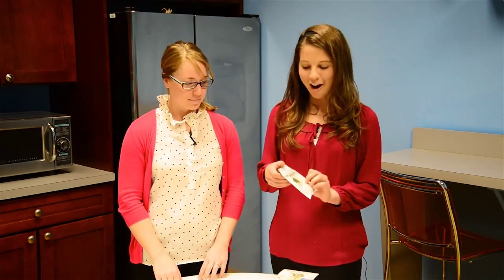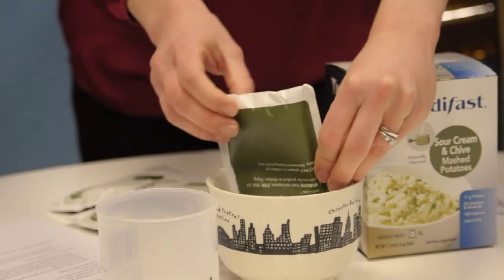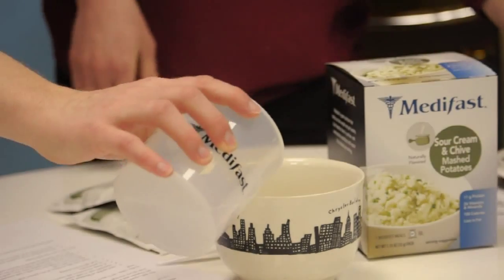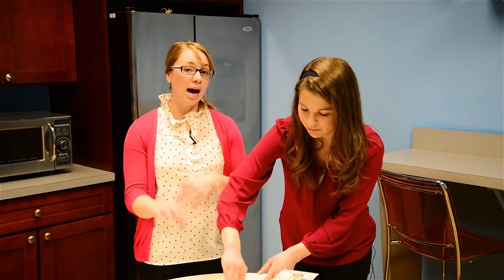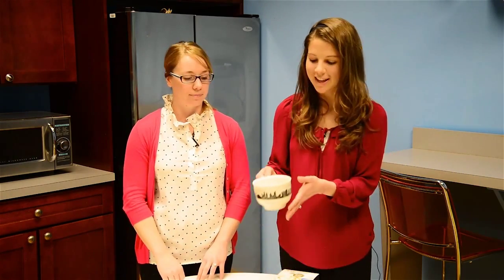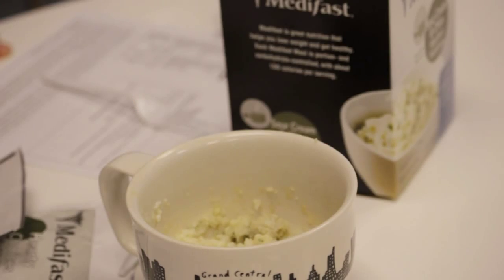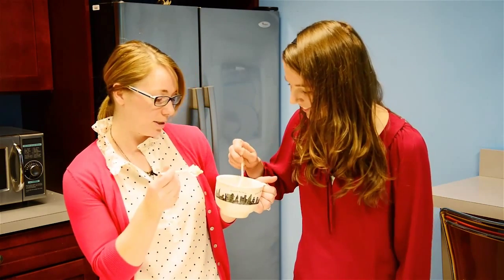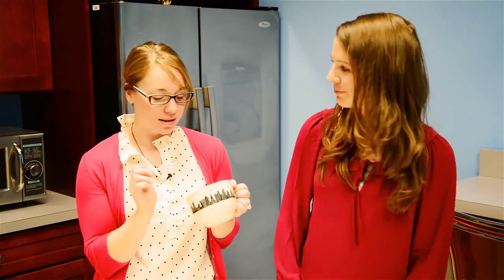Cooking in the Breakroom: Sour Cream & Chive Mashed Potatoes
We're thrilled to introduce two new Medifast Meals: Sour Cream & Chive and Garlic Mashed Potatoes!

Watch the video to see a demonstration on how to make these delicious new meals and then order so you can try them out yourself!